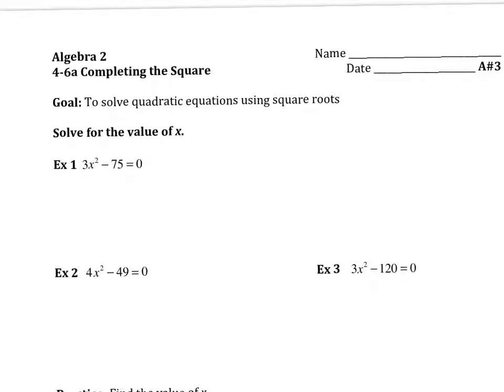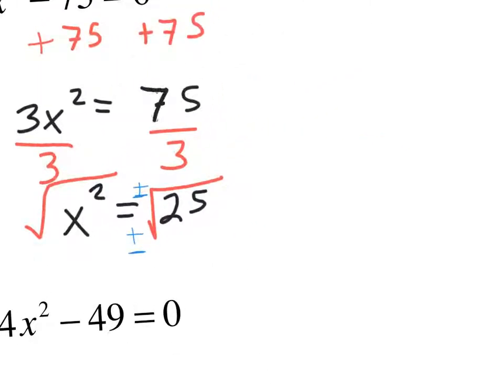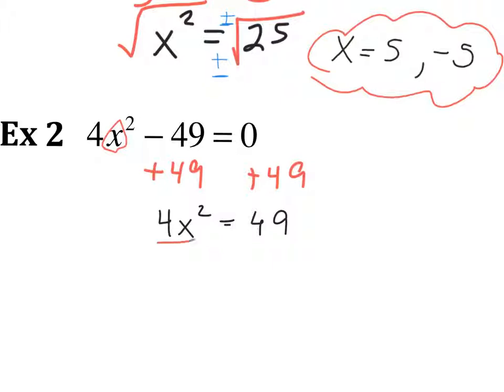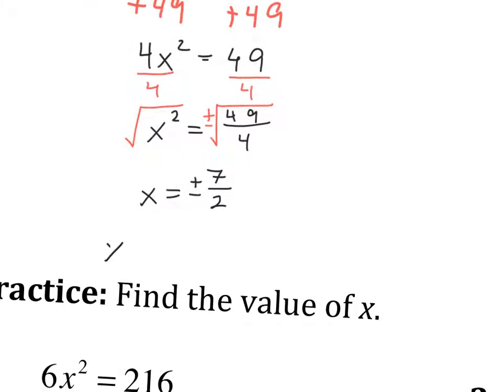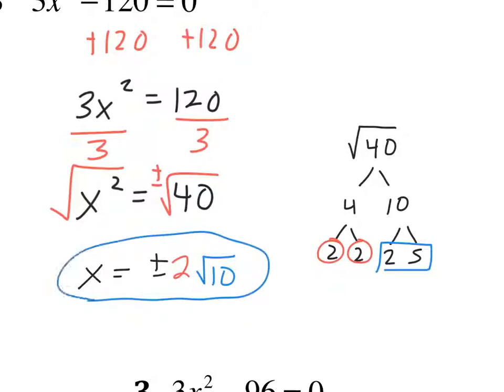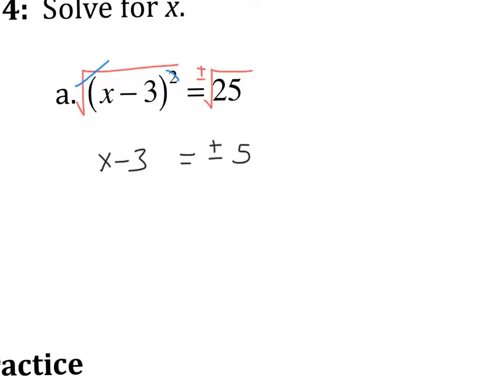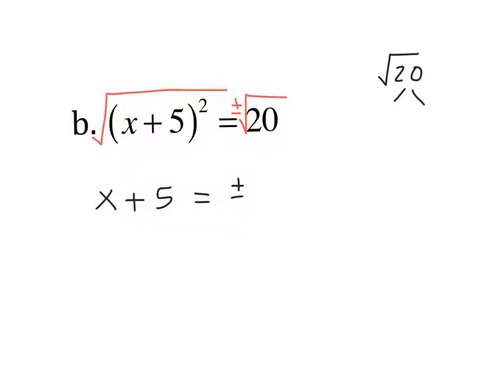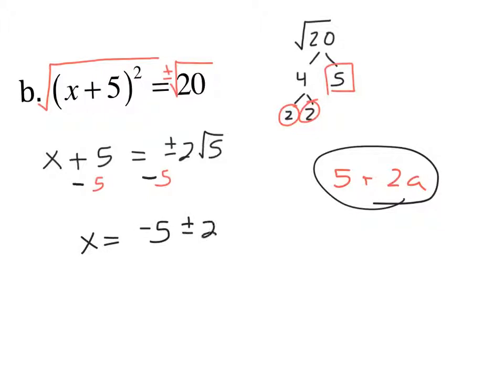Alg 2 4-6a Solving QE by Square Roots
As a precursor to completing the square, we need to know how to solve quadratics by taking the square root of both sides of an equation.